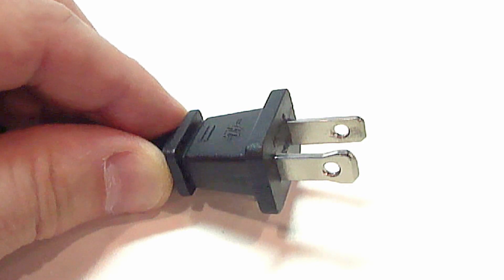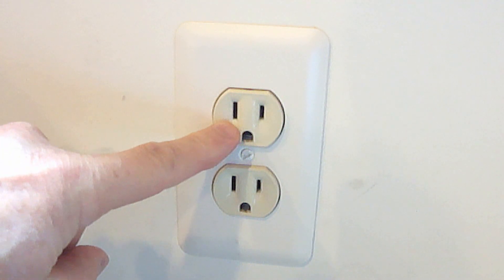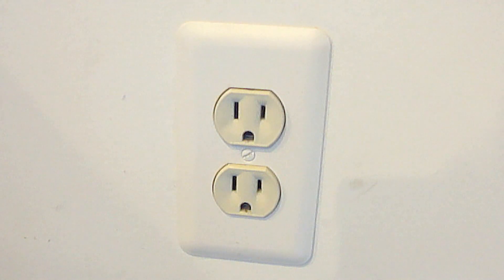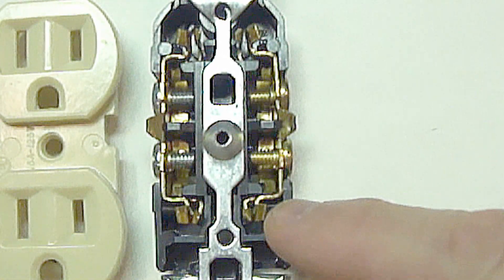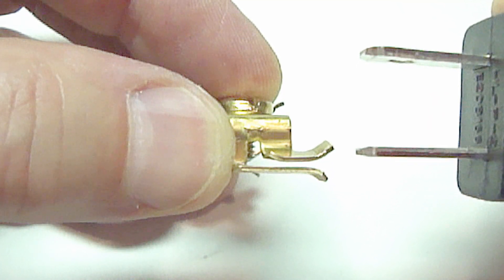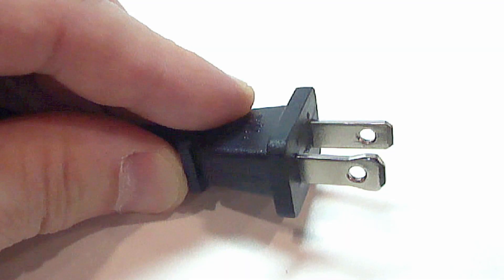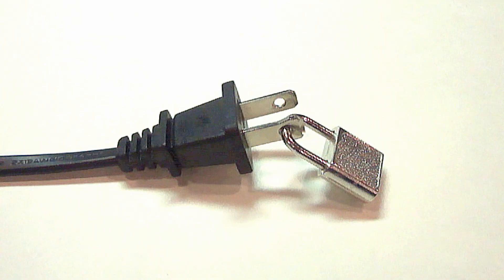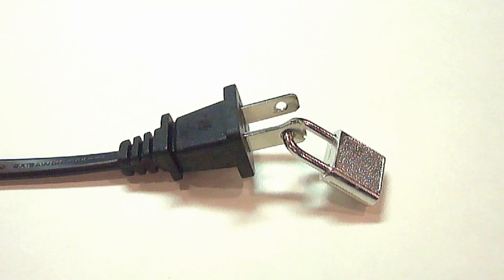Electrical Plugs Have Two Holes - Here's Why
Watch at proclaimliberty2000 things you never knew about holes in electrical plugs.